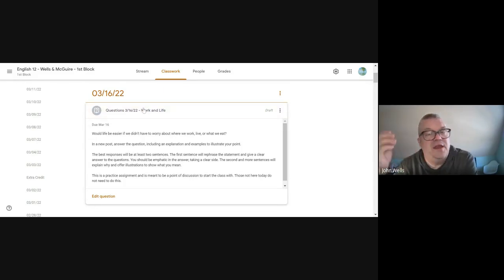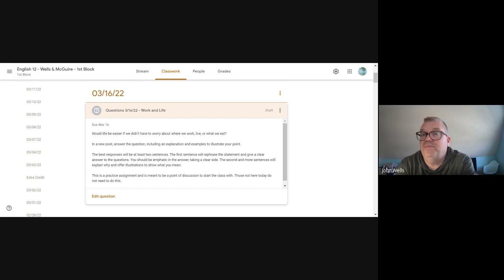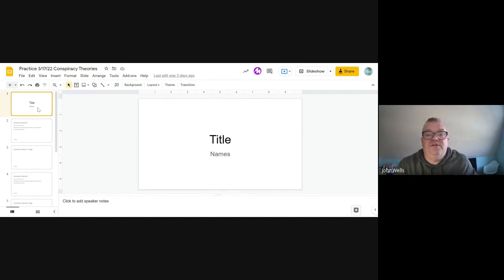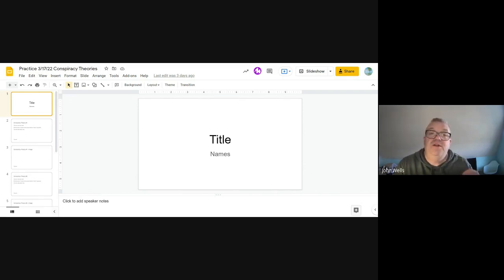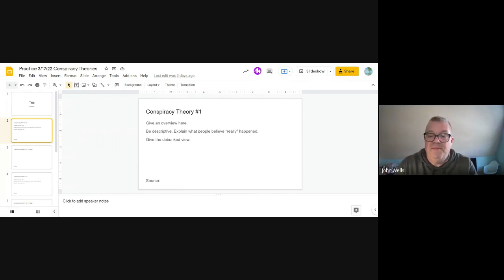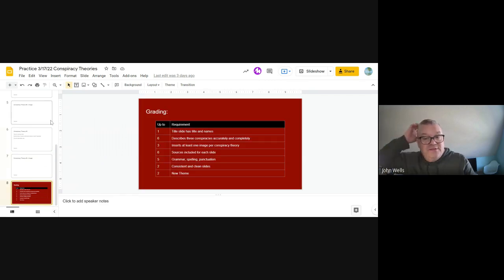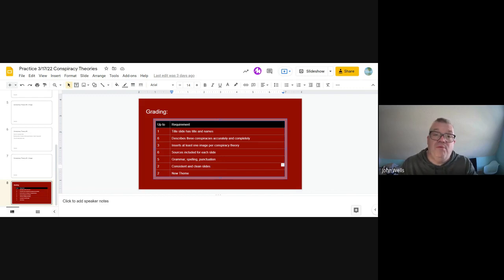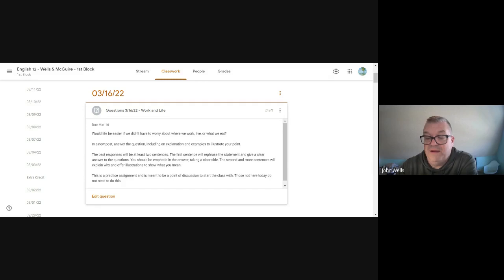3/16/22 English 12 - Class Notes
This video gives an overview of today's class when we start to create a presentation about conspiracy theories.